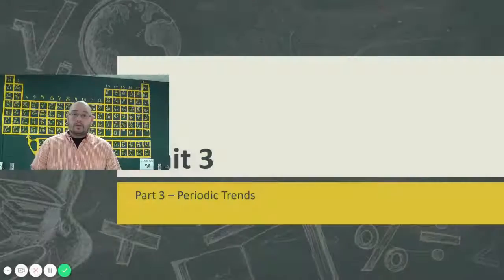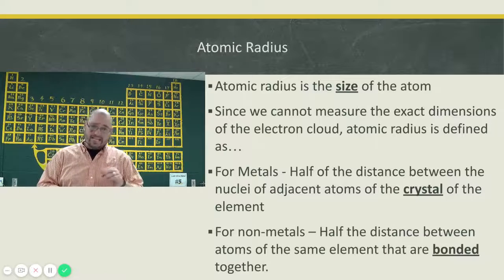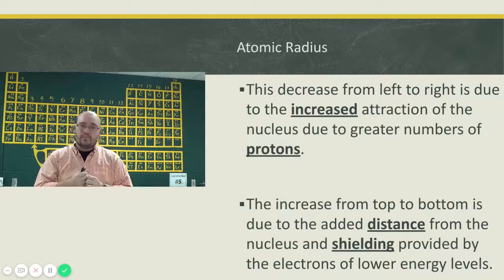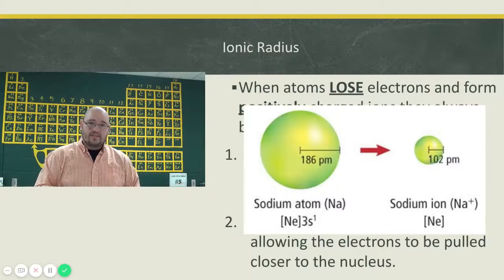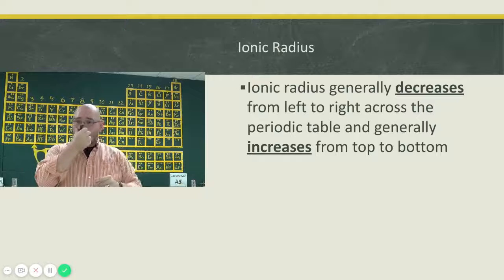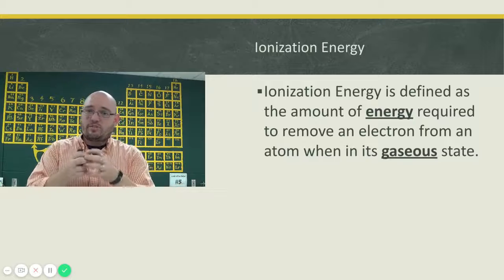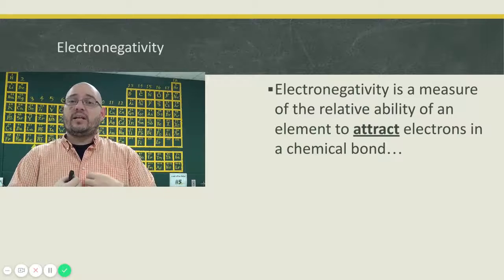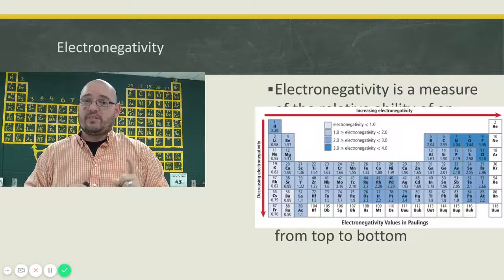Unit 4.4 Notes - Periodic Trends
This lesson discusses a few of the element properties that show a trend in the periodic table, such as atomic radii, ionic radii, electronegativity, and ionization energy.
(Some of the information in this video may be specific to the students in my class)